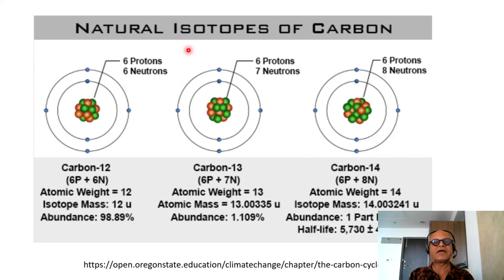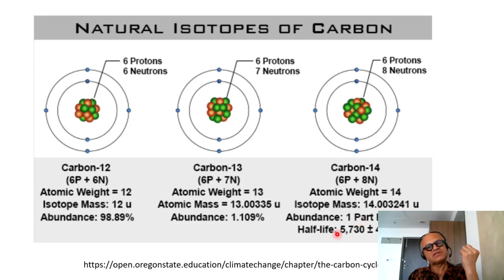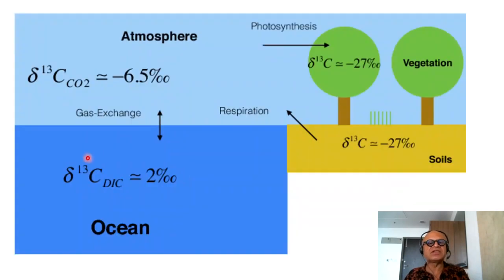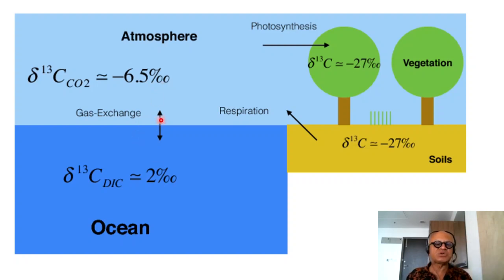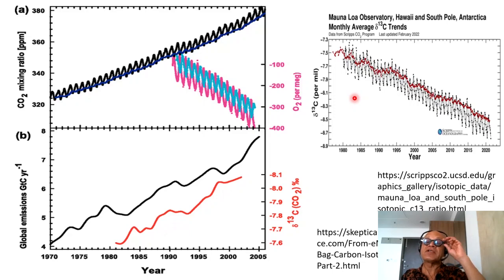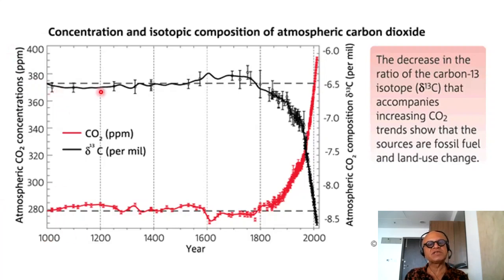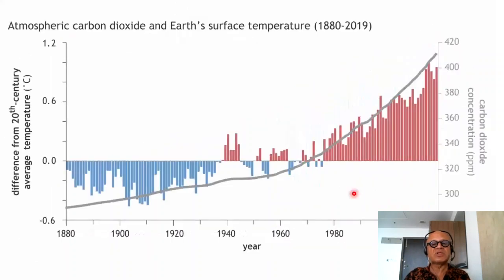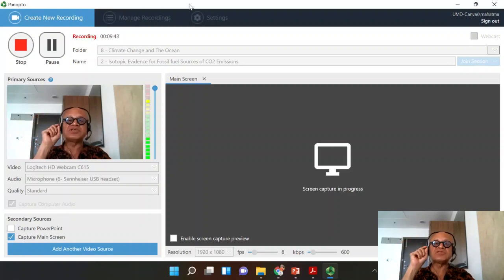2 Isotopic Evidence for Fossil fuel Sources of CO2 Emissions